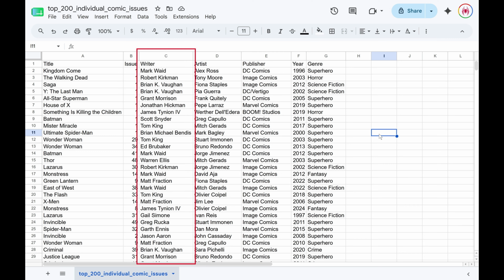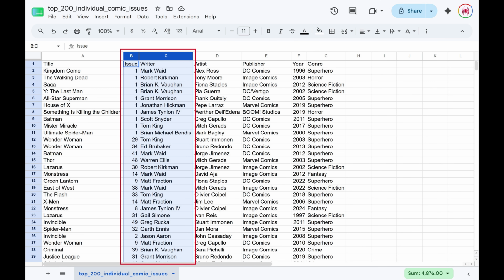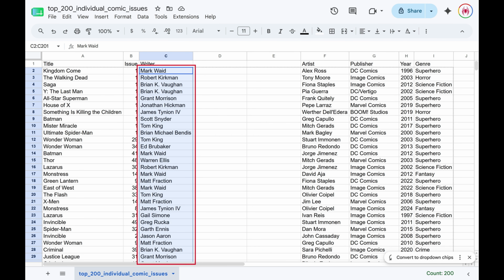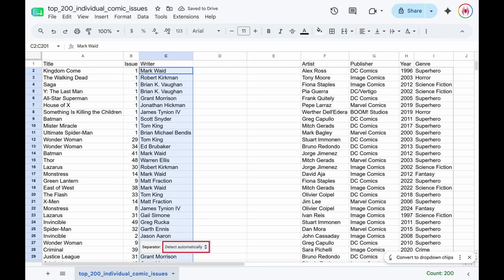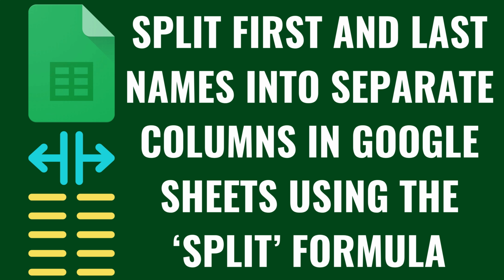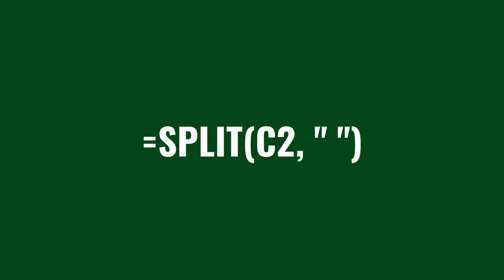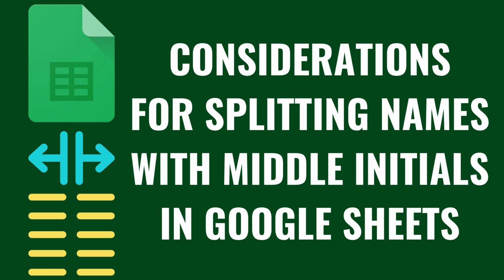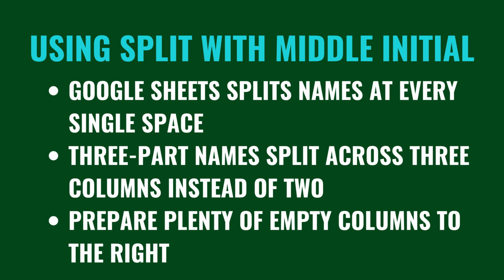How to Split First and Last Names into Separate Columns in Google Sheets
In this video I'll show you how to split first and last names into separate columns in Google Sheets.

Timestamps:
Introduction: 0:00
Steps to Split First and Last Names into Separate Columns in Google Sheets: 0:08
Steps to Split First and Last Names into Separate Columns in Google Sheets Using 'Split' Formula: 1:39
Considerations for Splitting Names with Middle Initials in Google Sheets: 2:22
Conclusion: 2:59

Video Transcript:
Step 1. Open your spreadsheet in Google Sheets and locate the column containing the full names you want to separate. In our dataset, this is the Writer column.

Step 2. Before you begin, insert one or two empty columns to the right of your name column to ensure your split data has room to expand without overwriting your existing information, like the Artist or Publisher columns. In this example, I'll add two columns after Writer by highlighting columns B and C, right-clicking one of the highlighted columns, and then clicking "Insert Two Columns Right."

Step 3. Highlight the specific cells containing the full names by clicking and dragging down the column.

Step 4. Move your mouse to the top menu bar and click on Data.

Step 5. Select "Split Text to Columns" from the drop-down menu. A small separator options box will immediately appear floating near your highlighted data.

Step 6. Click the Separator drop-down menu, which defaults to Detect automatically, and select Space from the list. Google Sheets will instantly divide the names at every blank space, placing the first names in the original column, the middle initials in the second column,  and the last names in the third column.

While the built-in menu tool is excellent for a quick fix, you can also achieve this dynamically using the SPLIT formula. If you prefer to keep your original name column completely untouched and want a formula that automatically handles new names as they are added, you can click into an empty cell and type something like what you see on the screen.

=SPLIT(C2, " ")

This tells Google Sheets to look at the name in cell C2 and break it apart wherever it finds a space. You can then copy this formula down your sheet, and it will automatically generate the split results for every writer in your list without altering any of your raw data.

It is important to keep in mind how Google Sheets handles middle initials or names that have more than two parts, such as Brian K. Vaughan or Brian Michael Bendis. Because both the menu tool and the formula look for every single space, a three-part name will split across three columns instead of two. This is why making sure you have plenty of empty columns prepared to the right of your data is so critical. If a name splits further than expected, you can use the text joining functions later to merge a middle initial back with a first name, keeping your final layout clean and organized.